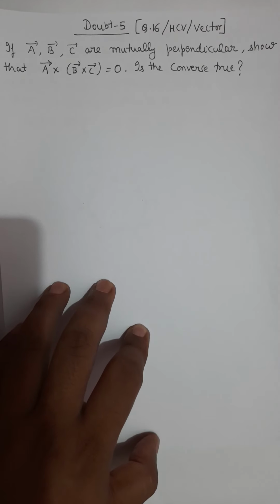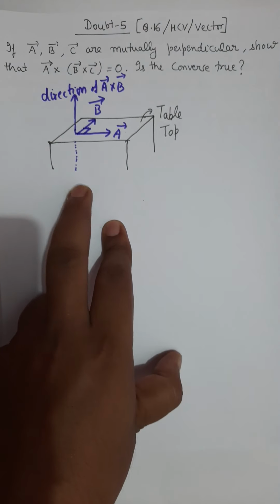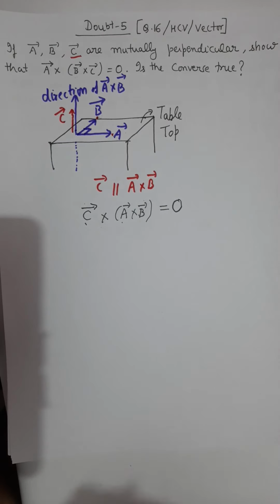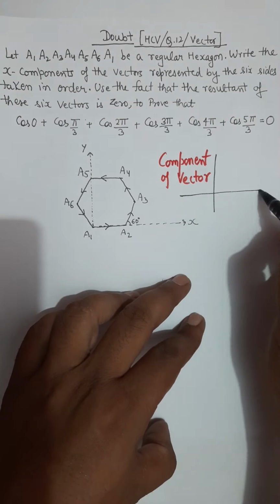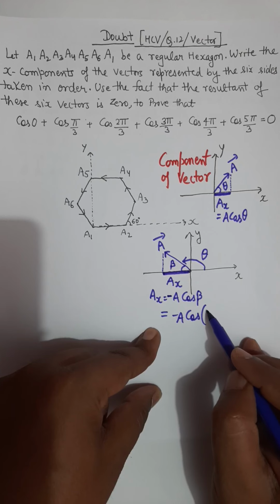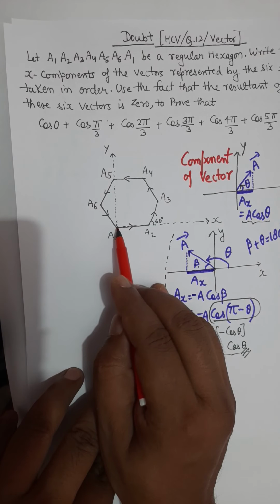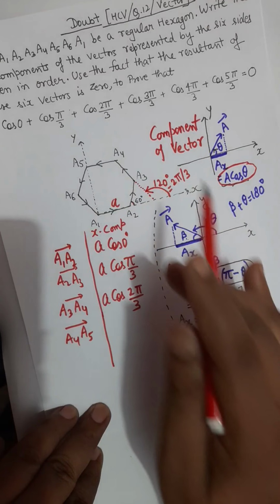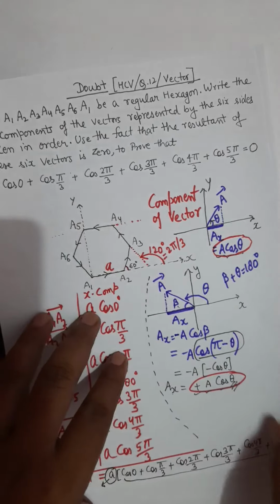Doubts from H C verma (Vectors)